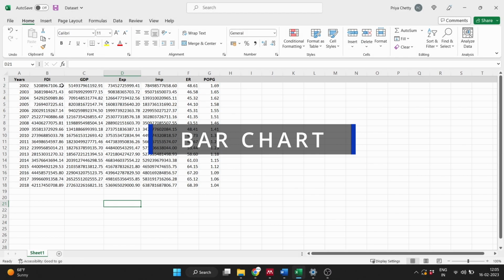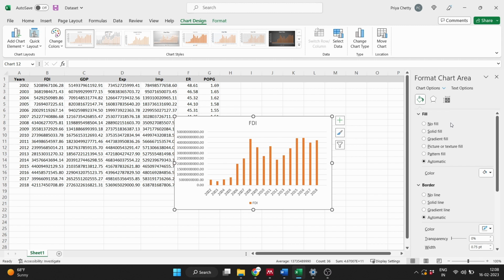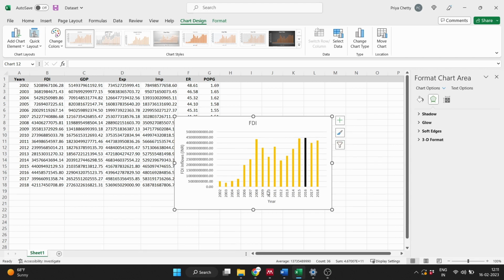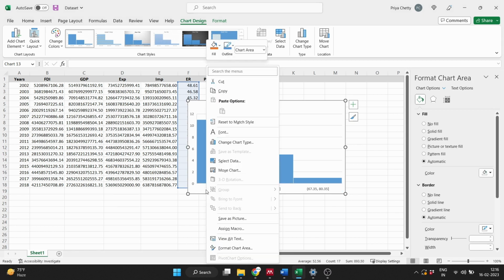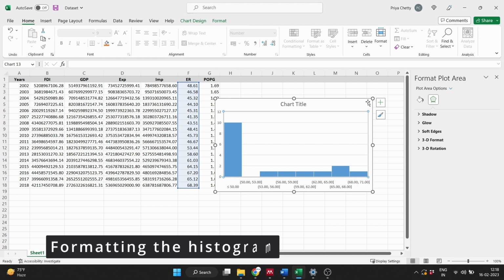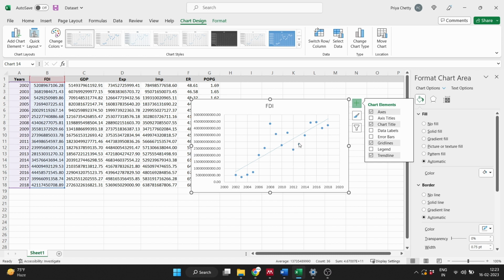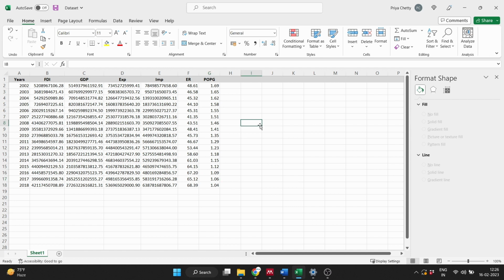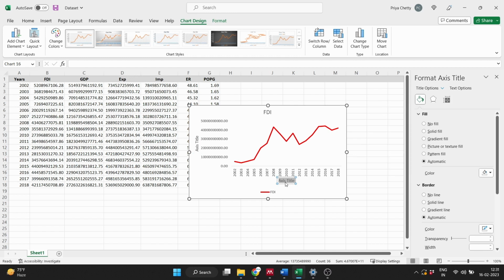Economic data visualization with Excel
Data visualization is an important tool for understanding and communicating information. Economic data can be complex and difficult to understand, but visualization can make it more accessible by simplifying the information and presenting it in a clear, intuitive format.

00:07 Macroeconomic data
00:28 Insert a bar chart
01:12 Select the correct data
02:30 Format the bar chart
03:21 Remove or add gridlines
03:49 Add or remove a trendline
04:15 Add data labels
04:41 Add axis titles
05:05 Remove chart labels
05:25 Histogram
05:51 Why use histogram?
06:41 Insert a histogram
07:35 Change the number of bins in a histogram
08:50 Change the bin width
09:28 Club data with bin flow
10:33 Formatting the histogram
11:55 Scatter plot
12:12 Insert a scatter plot
12:47 Add a trendline to the scatter plot
13:10 Chart two variables
13:55 Formatting the scatter plot
15:01 Pie chart
15:54 Insert a pie chart
16:08 Formatting the pie chart
16:32 Trend line
16:48 Insert a trend line chart
17:15 Select data in the line chart
17:48 Select label range
18:04 Formatting the line chart